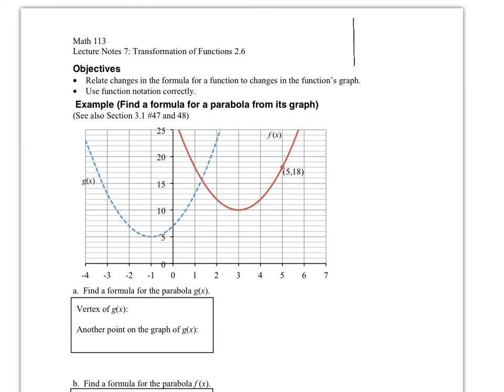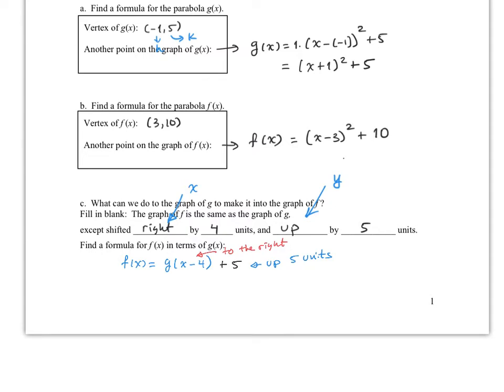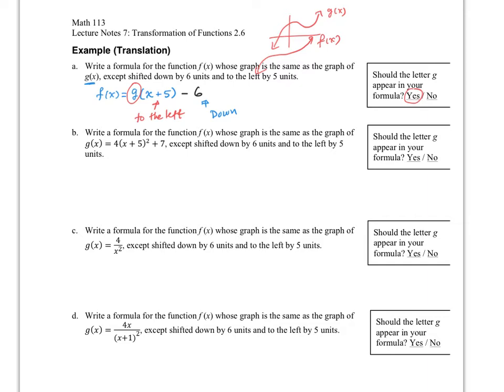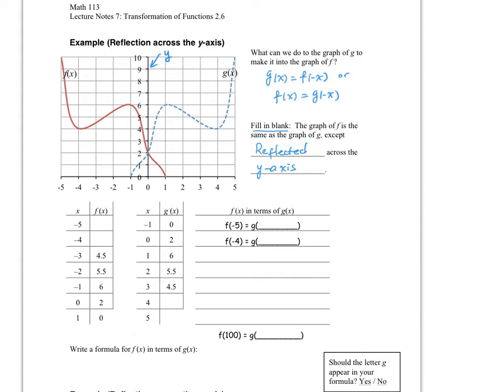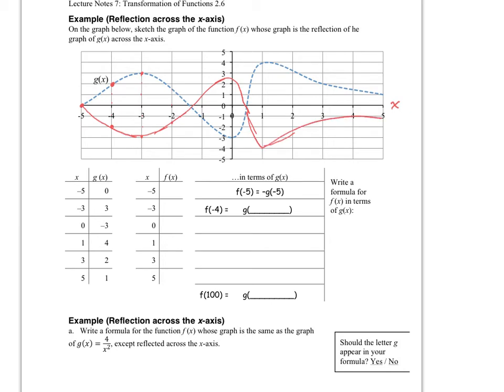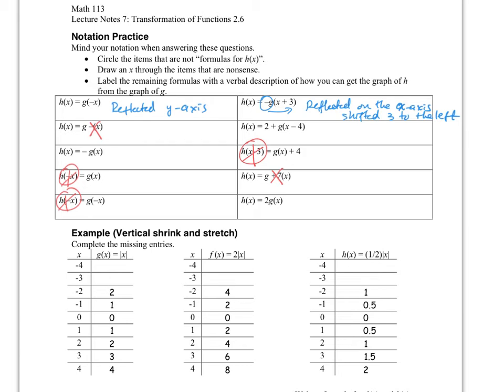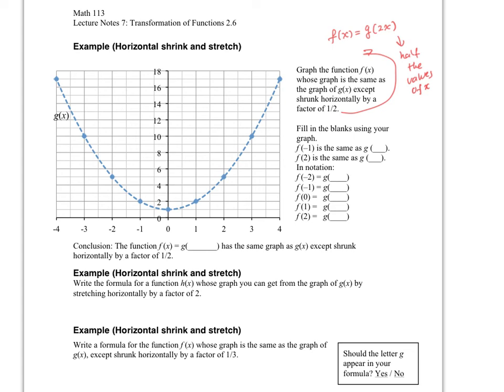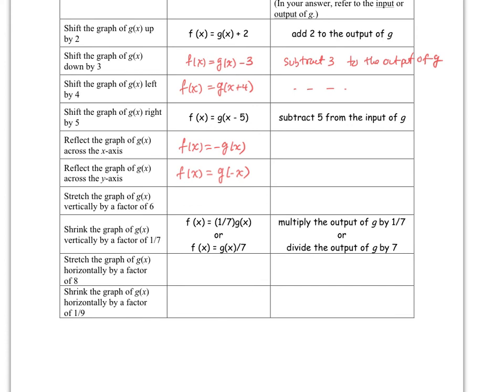Math 113 Lecture Notes - Week 7